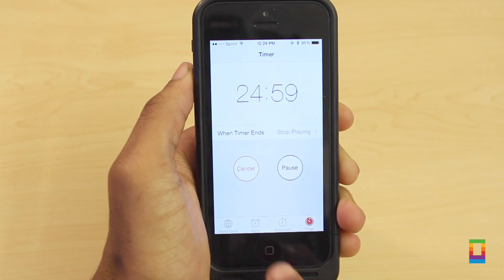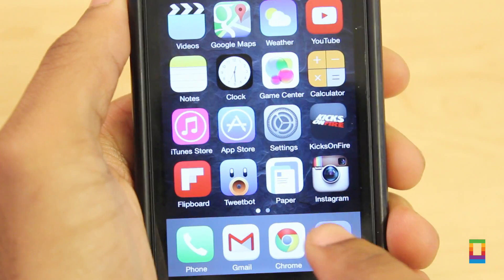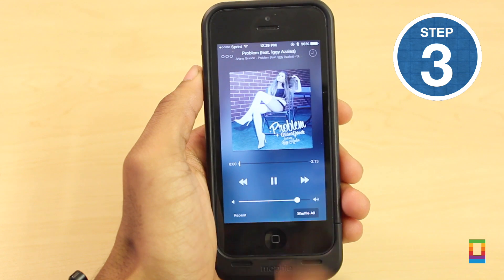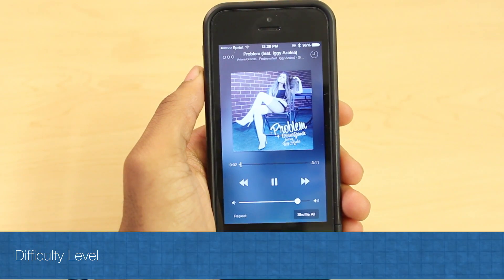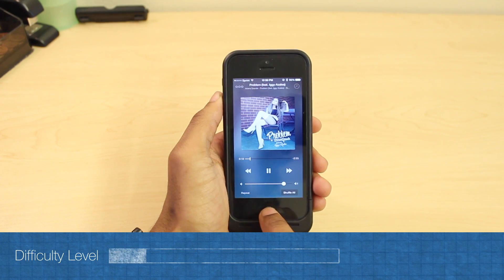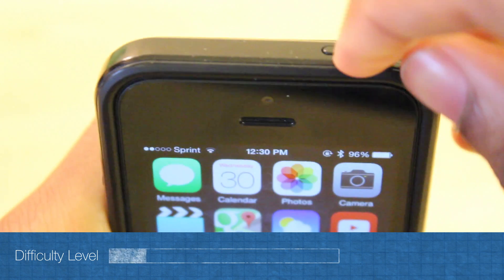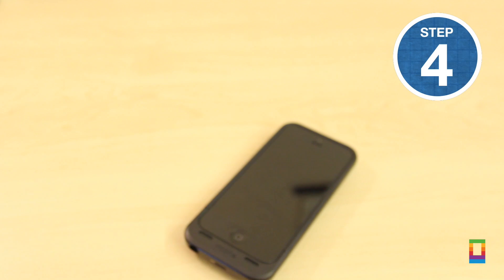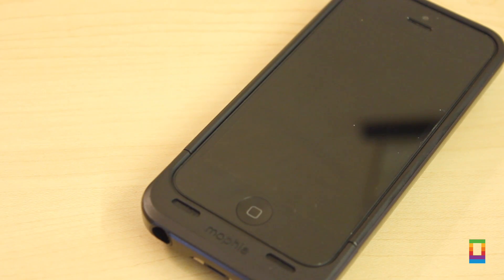How To: Use Your iPhone's Hidden Sleep Timer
Sometimes it's difficult to fall asleep, even after a long day. While listening to music can help some, they wake only to find their device's battery dead from playing all night. In this episode of Cult of Mac's how-to, find out how to use your iPhone's hidden sleep timer, thanks to our quick and easy steps.

Take a look at the video to see what to do.